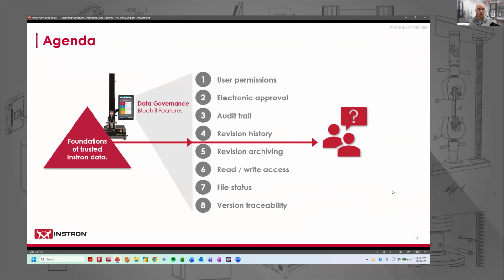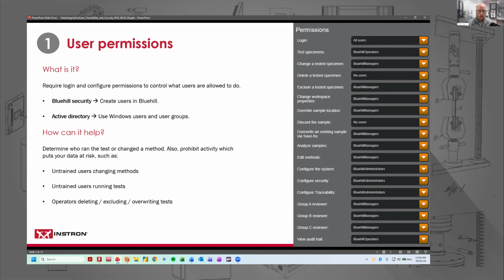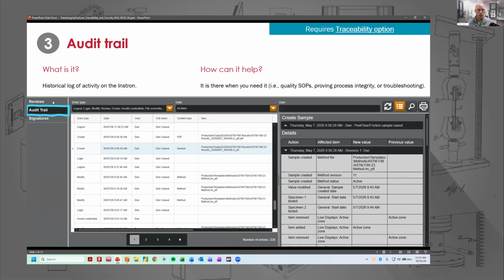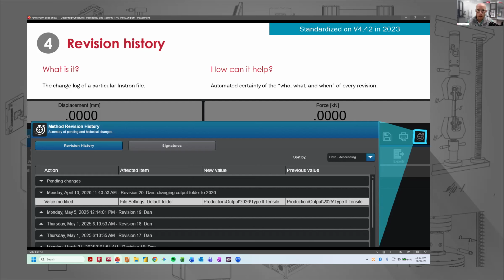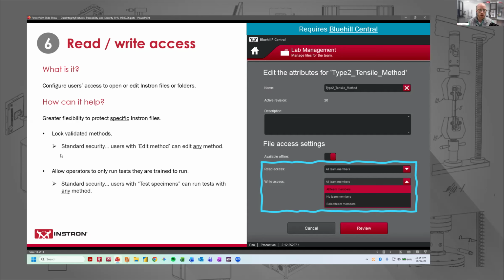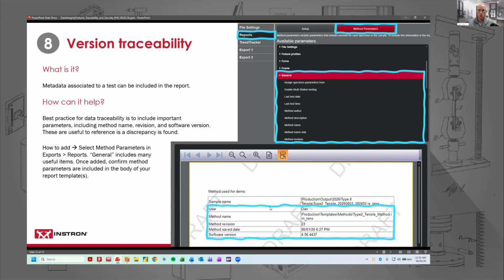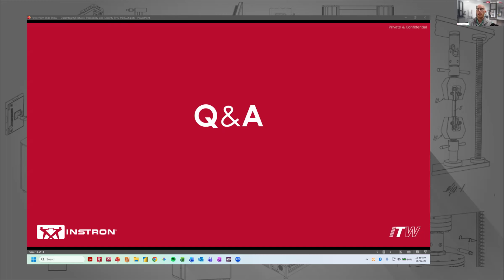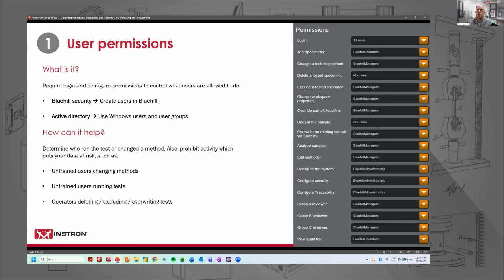Level‑Up Your Materials Testing Data Integrity With Traceability and Security Webinar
How confident are you in the "digital paper trail" behind your results? True data integrity requires more than just accurate testing — it requires a robust, secure, and traceable architecture that governs every file and every user action.

In this video, we go beyond the test to explore the administrative core of Bluehill® Universal. We show you how to leverage built-in user permissions, automated file management, and forensic-level audit trails to ensure the right people are performing the right tasks at the right time. Discover how to automate your compliance and build an indisputable history for every result, proving that your lab’s data is backed by a world-class security framework.

Topics You’ll Learn About
   ✓   Role-Based Governance: Utilizing User Permissions and Read/Write Access to ensure only qualified personnel can modify "Golden Methods."
   ✓   The Review Cycle: Mastering File Status (Draft / Pending Review) and Electronic Approval to institutionalize oversight and accountability.
   ✓   Automated Data Security: Activating the Built-in File Protection and Archiving Tools that secure your files without the manual burden of traditional IT workflows.
   ✓   Forensic Traceability: Using the Audit Trail and Revision History to reconstruct a transparent history of who changed what, when, and why.
   ✓   System Integrity in Reporting: Ensuring Software Versions and Method Revisions are automatically embedded in every report for total documentation confidence.

Presented By:
Dan Caesar, Software Product Manager at Instron